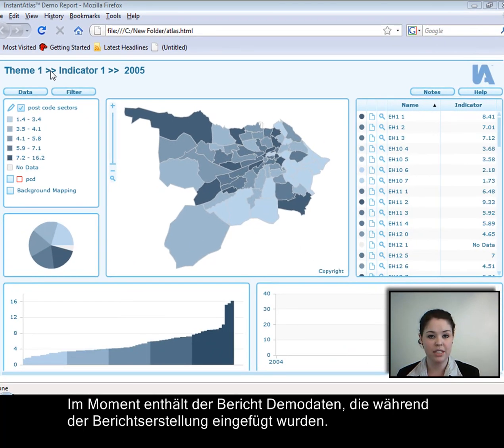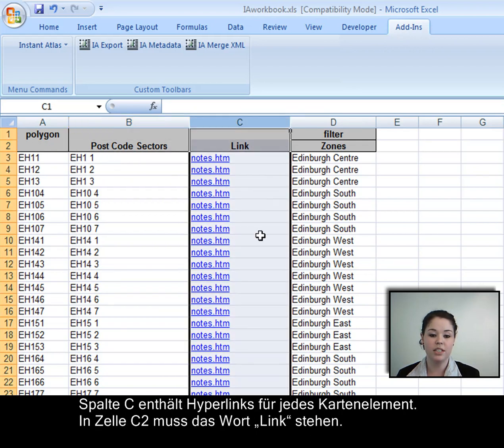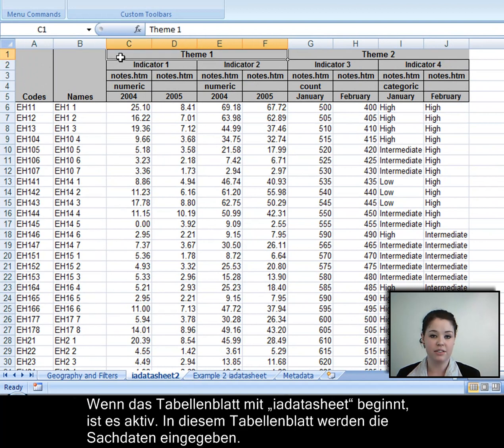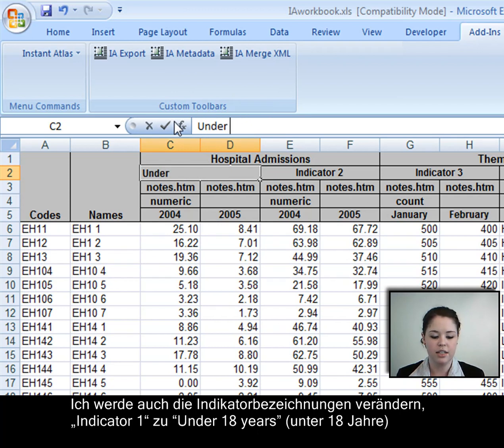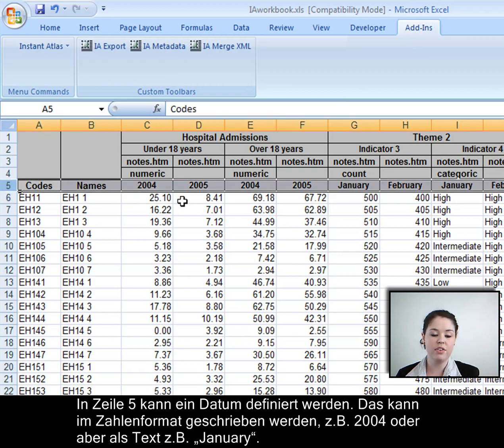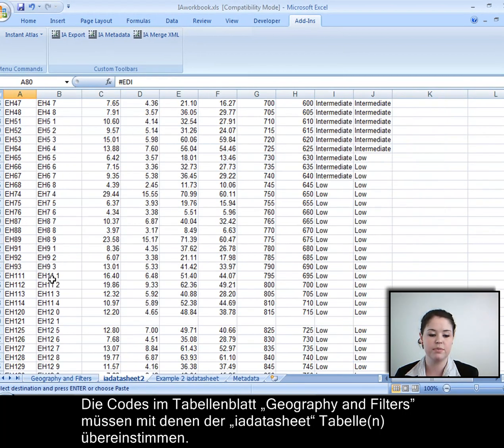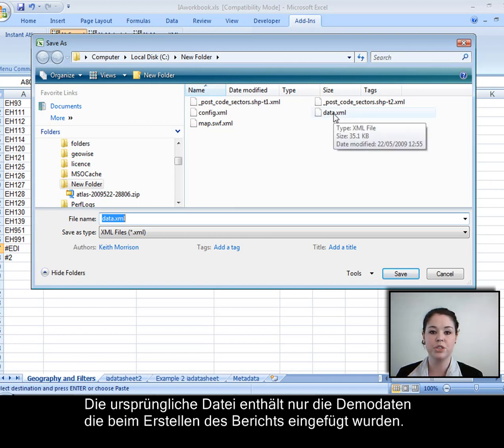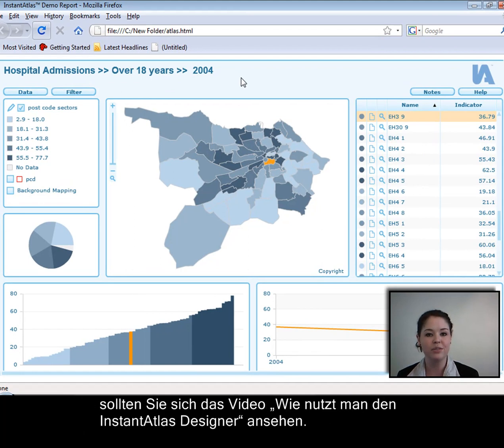Wie nutzt man den InstantAtlas Datenmanager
InstantAtlas ist ein kostengünstiges und leistungsfähiges Werkzeug zur Präsentation und Visualisierung von Daten. Es steigert den Wert der Daten, da besondere Muster und Strukturen einfach zu sehen und zu analysieren sind.

Der Datenmanager ist ein Tool, mit dem Sie Ihre Indikatordaten (oder statistische Daten) bearbeiten und diese im korrekten Format für InstantAtlas Reports exportieren können.